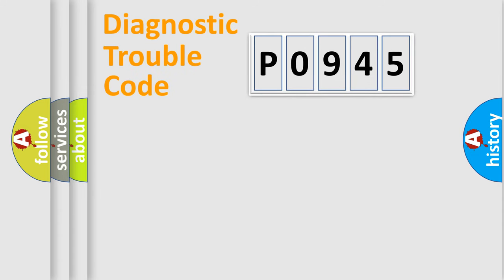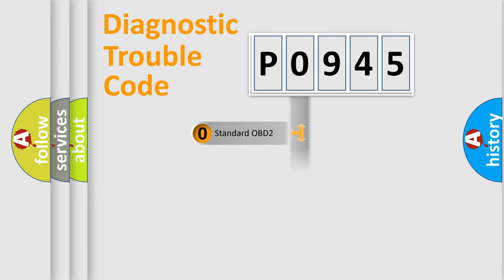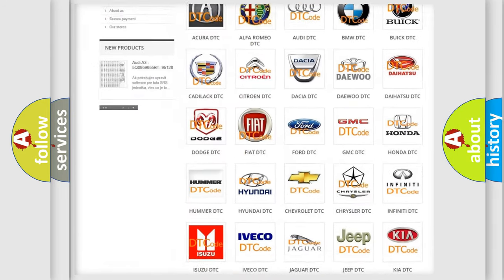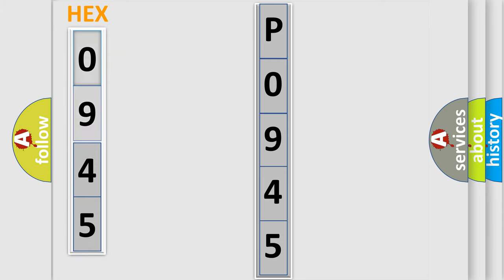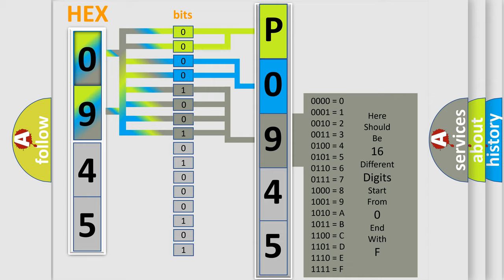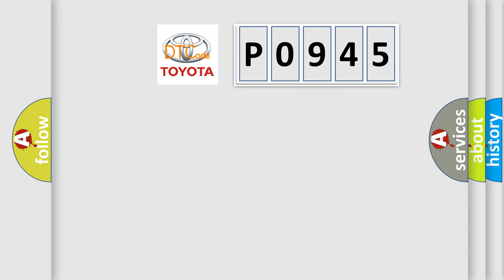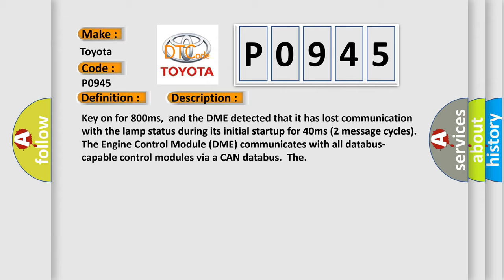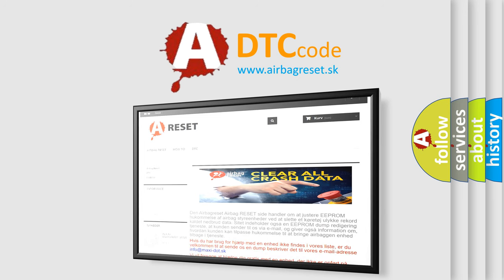DTC Toyota P0945 Short Explanation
Contents:
0:21 Basic DTC analysis according to OBD2 protocol standard.
1:48 Insight into programming
2:58 A diagnostically understandable description of the Diagnostic Trouble Code
3:05 Basic error definition

Make:
Toyota
Code:
P0945
Definition:
Lost Communication With Lamp Status
Description: